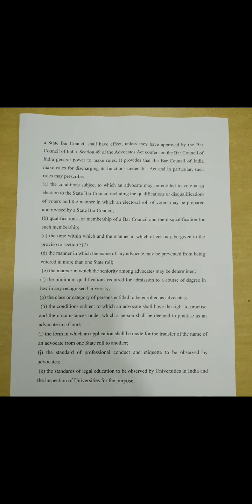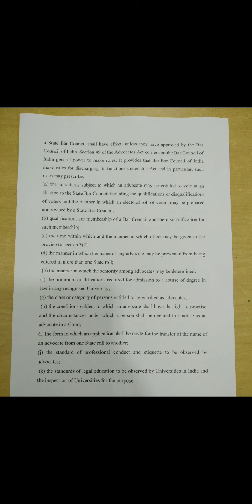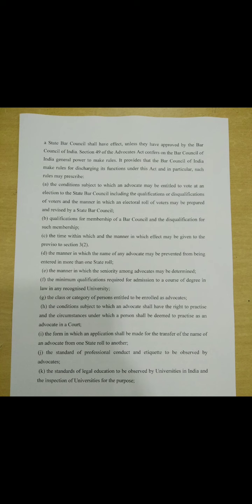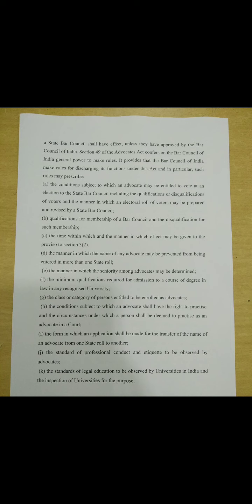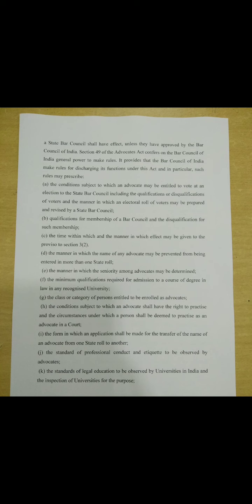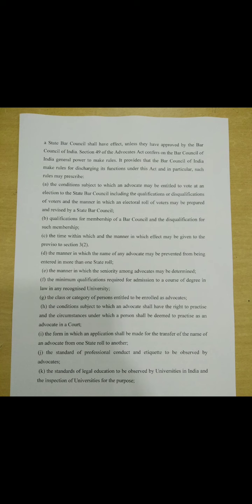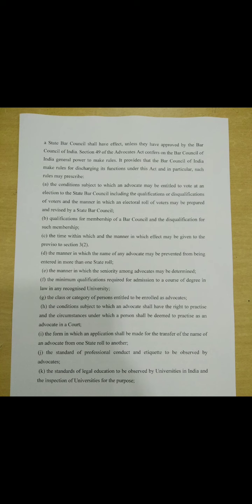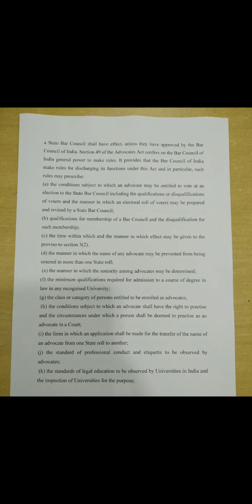Legal Ethics Lecturer 28